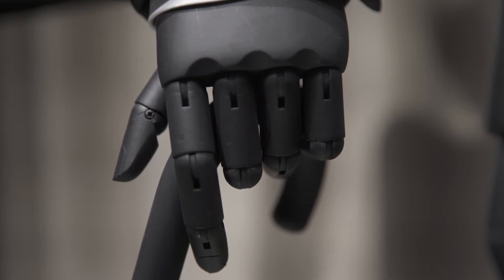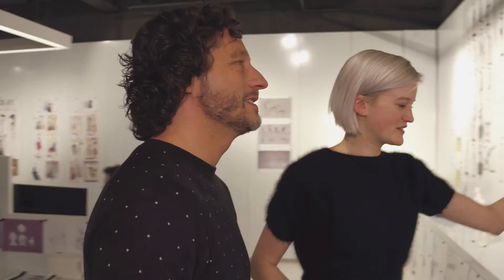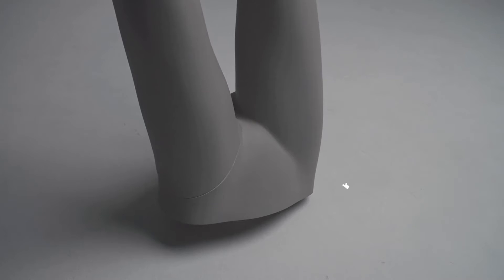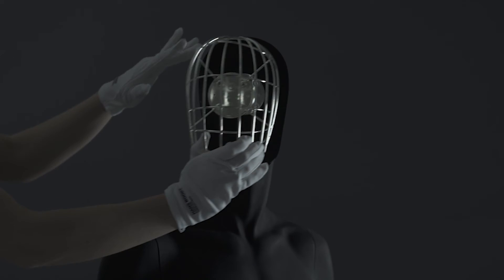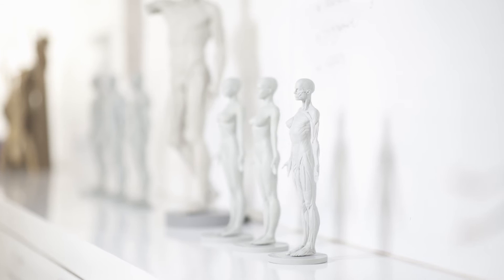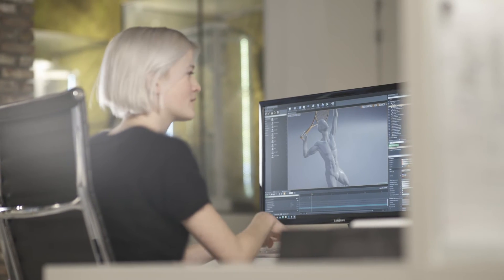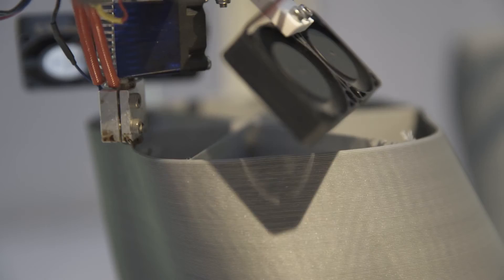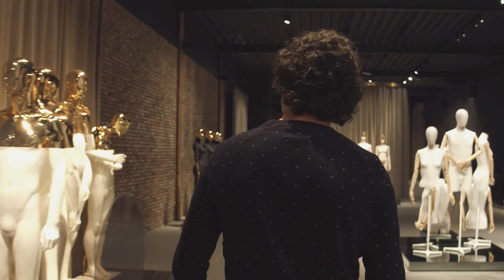Marco Ouwerkerk // The Mannequin Maker by Hans Boodt Mannequins